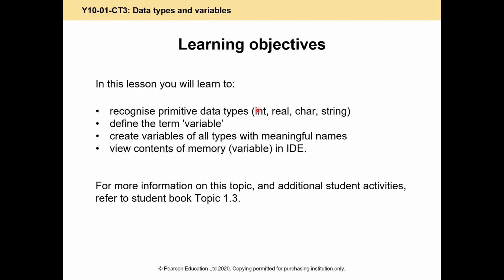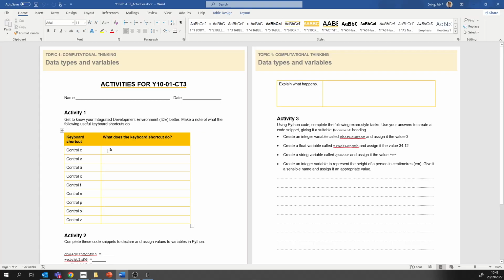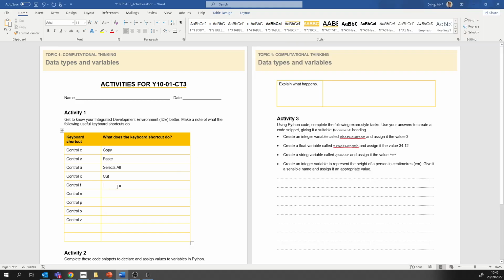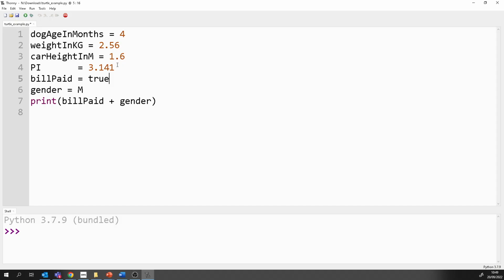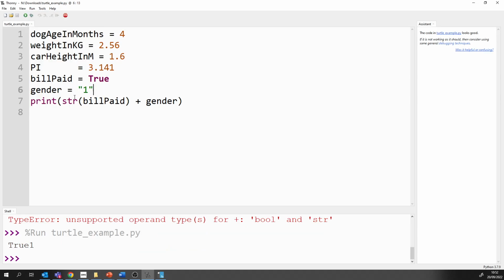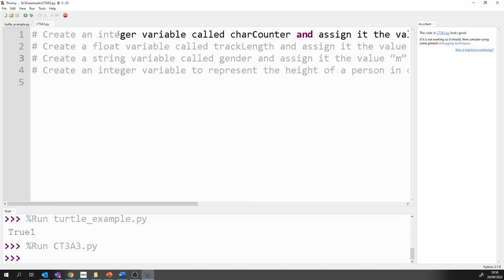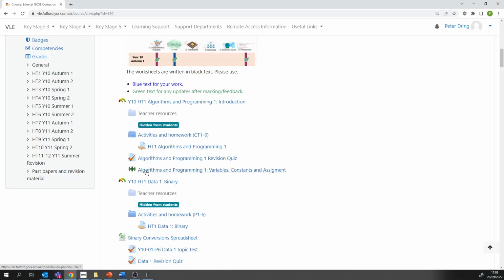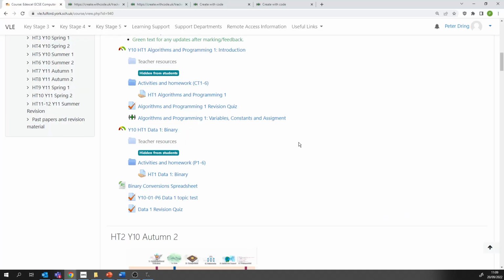Y11 Computer Science 20th Sep CT2 Subprograms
This is a recording of part of today's lesson to help students who are catching up at home